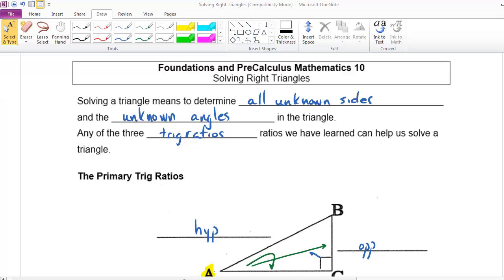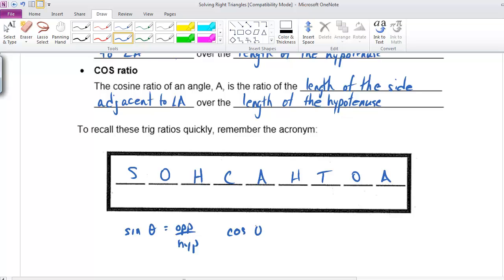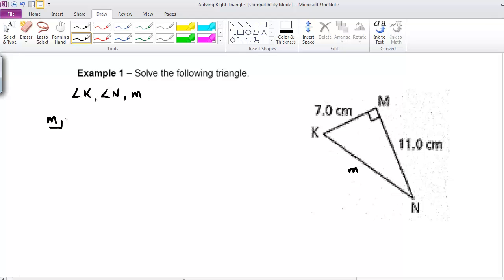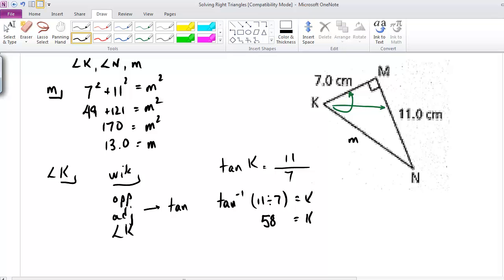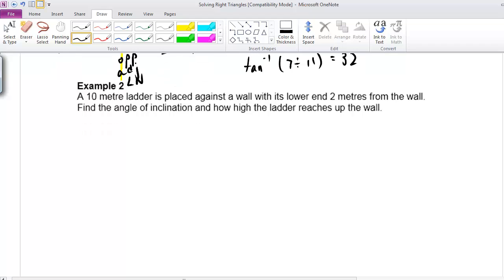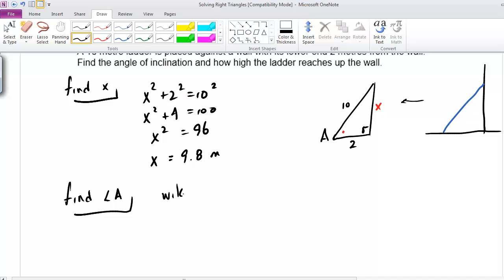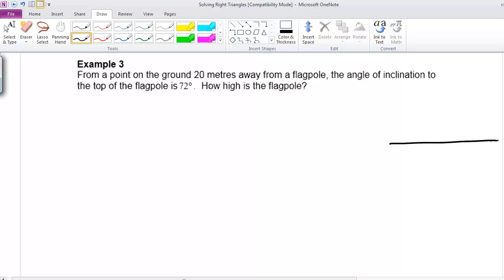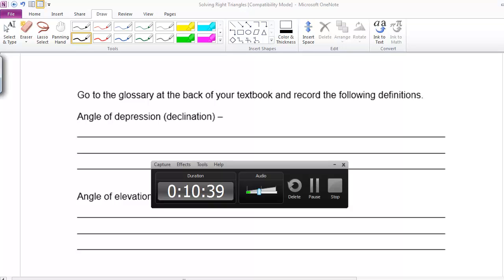solving right triangles